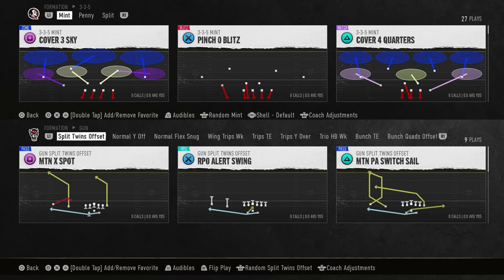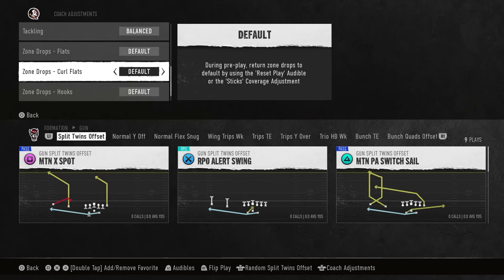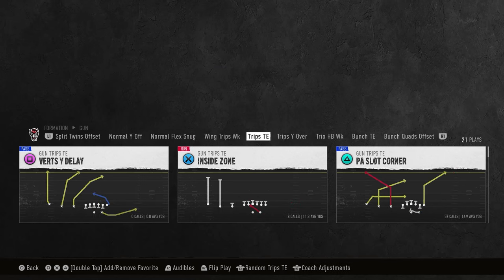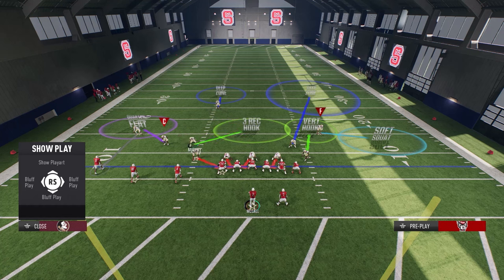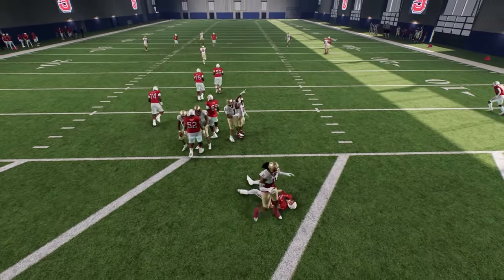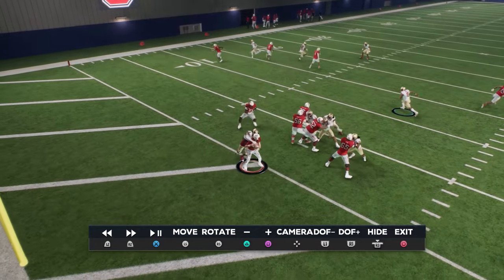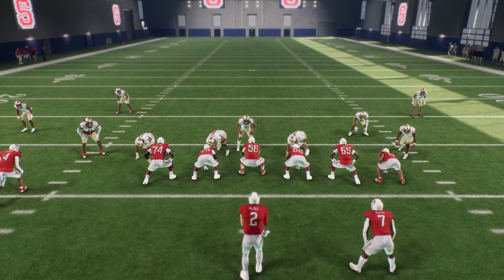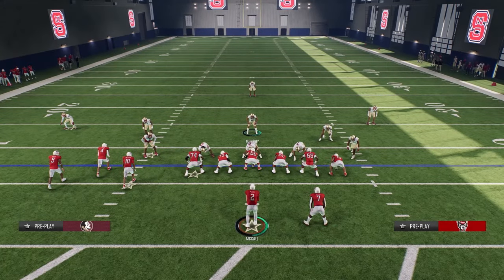Use THIS LOCKDOWN DEFENSE🔥 COLLEGE FOOTBALL 25! DEFENSE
My madden league discord

EASY LOCKDOWN DEFENSE COLLEGE FOOTBALL 25! DEFENSE